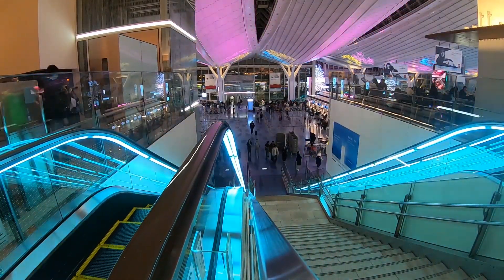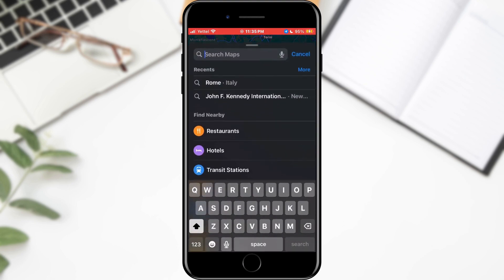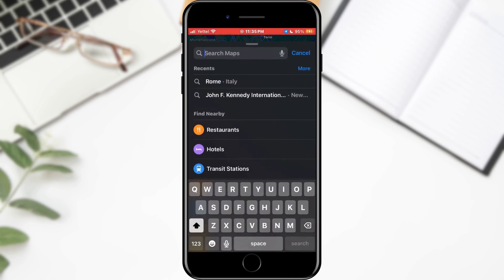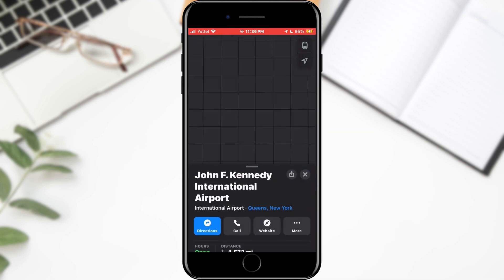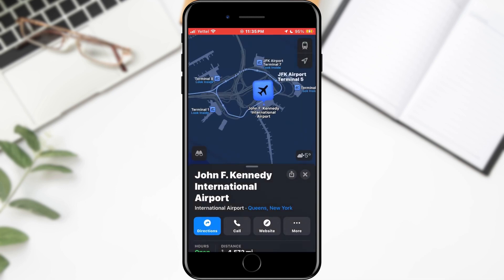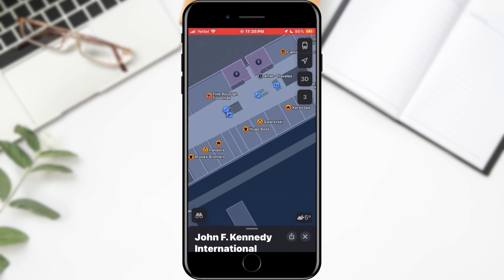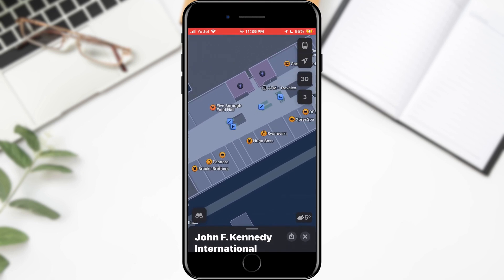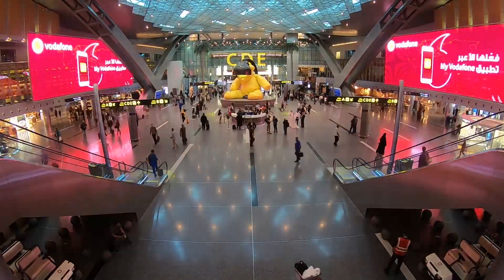How To Unlocking Indoor Maps on Apple Maps!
Learn How To Unlocking Indoor Maps on Apple Maps!

🚪🔍 Ready to unlock the hidden features of Apple Maps? In this must-watch video, we’ll guide you through the exciting process of accessing indoor maps! Whether you're navigating through bustling malls, airports, or stadiums, learn how to make the most of Apple Maps with these expert tips. We’ll show you the simple settings you need to enable and delve into the benefits of having indoor navigation right at your fingertips! 🗺️✨ If you've ever gotten lost indoors, this video is for YOU!